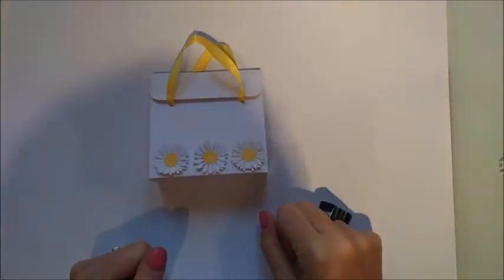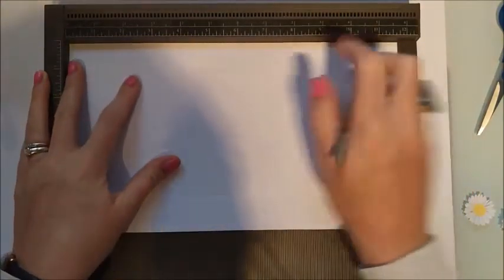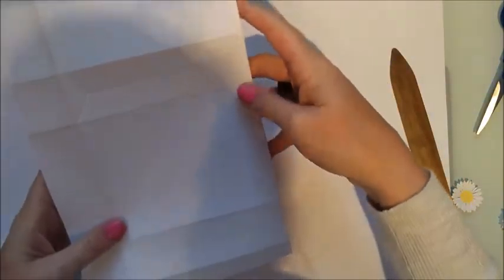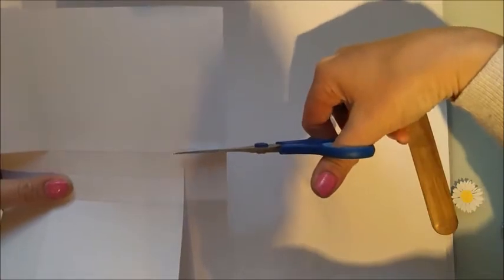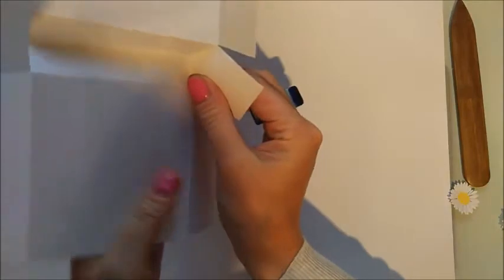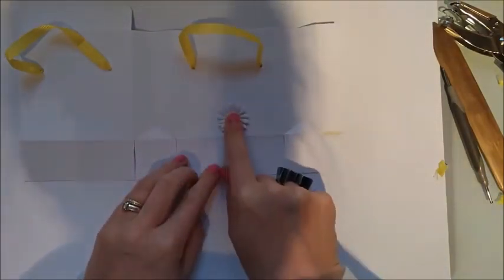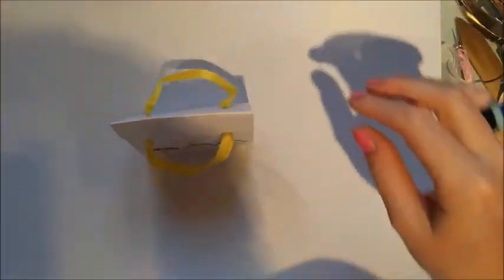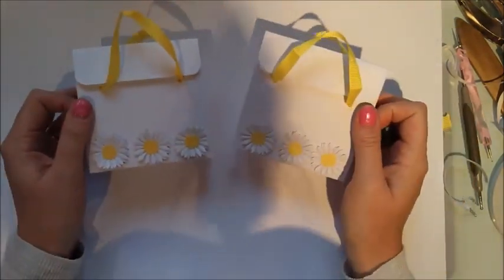Mini Daisy Handbag Tutorial